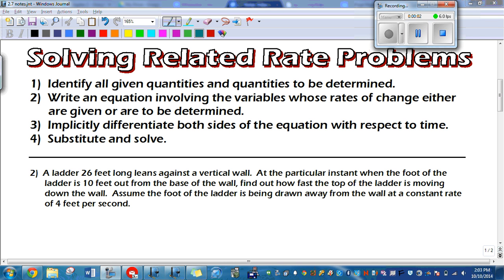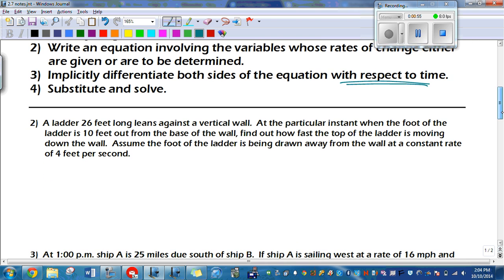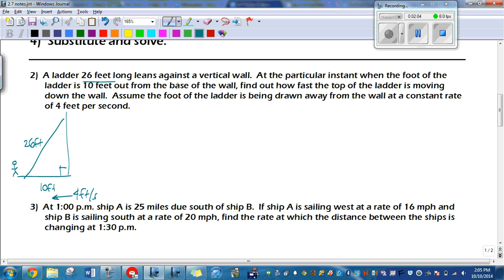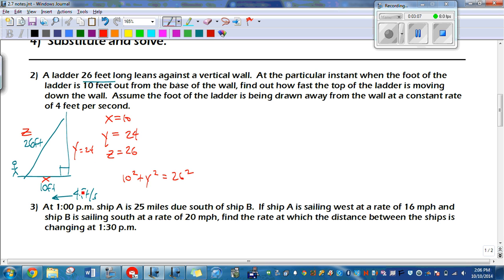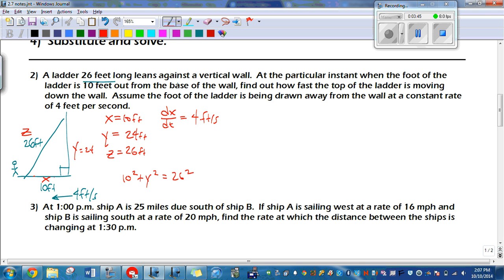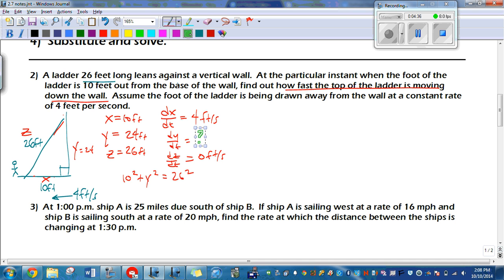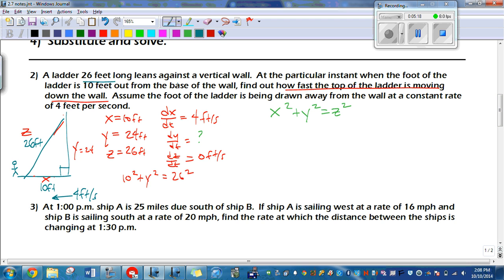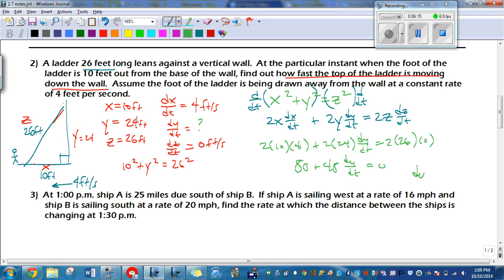Calculus 2 7 Notes problem #2